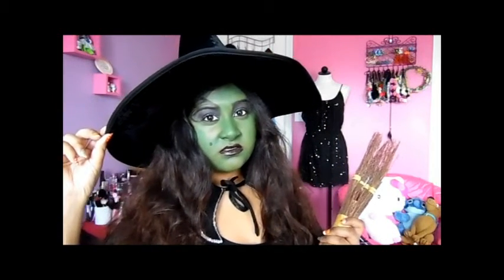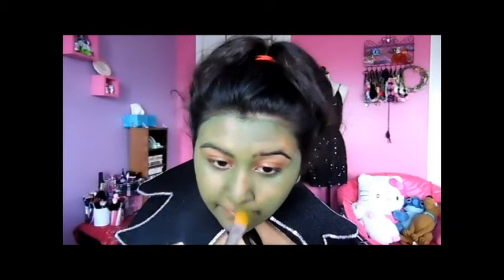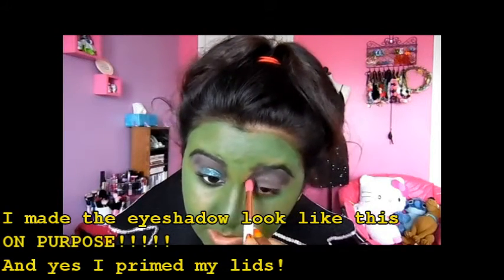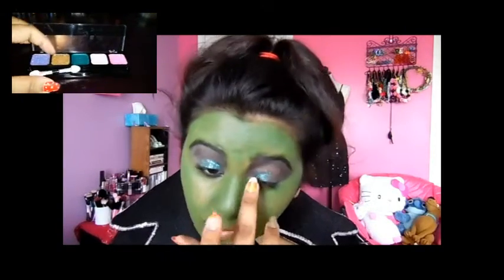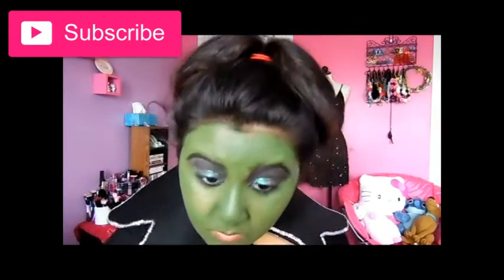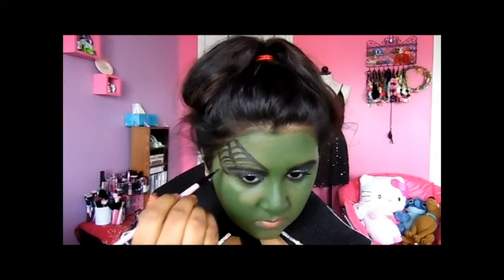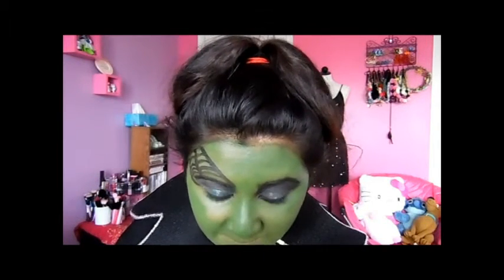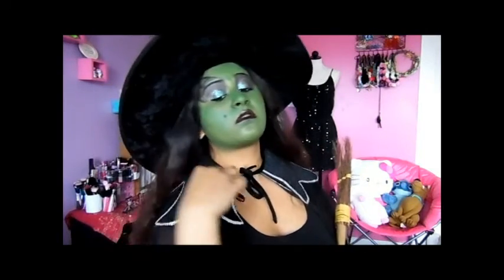Sam's Spooktacular Series: Witch Tutorial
Hi my dolls, I hope that you liked this tutorial! Give it a big thumbs up if you did hehe:)

Eerie Soundscape
from Chambers Of Horror by EefsBeatz

Please check out a fellow follower's new album!
Immortal and their Twitter is @official_OVK and their Instagram has the same name:)